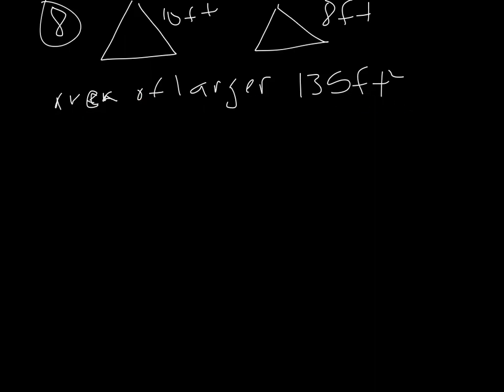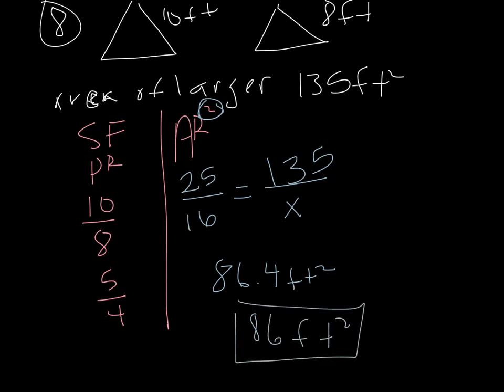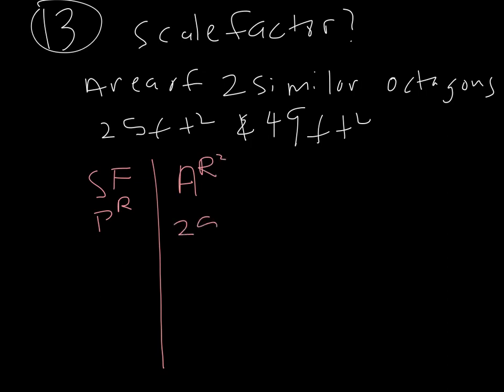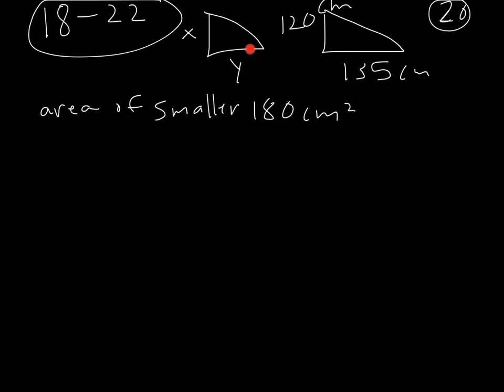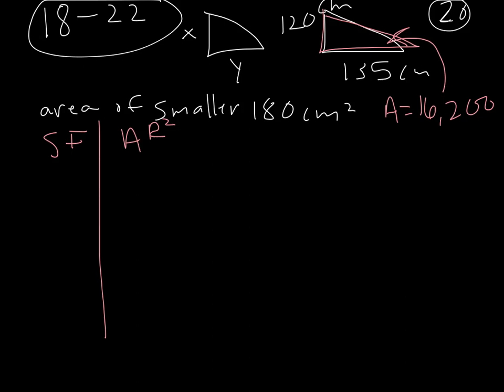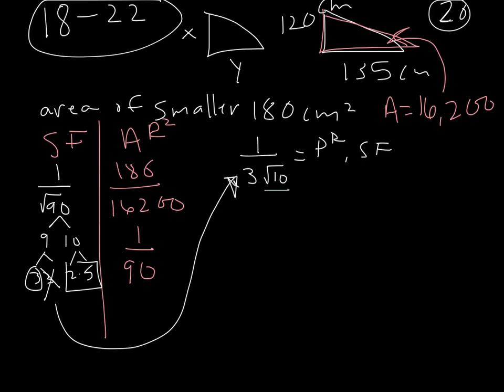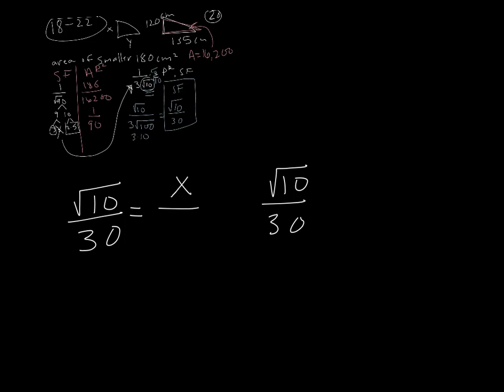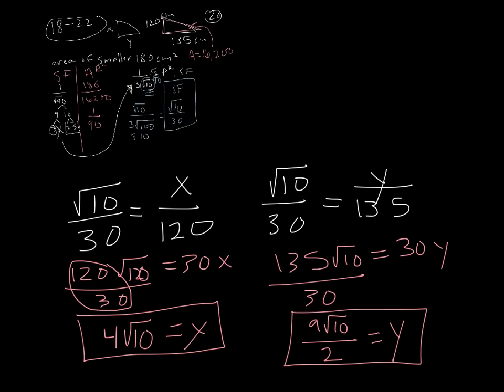Geo_9_10.4_hmwk